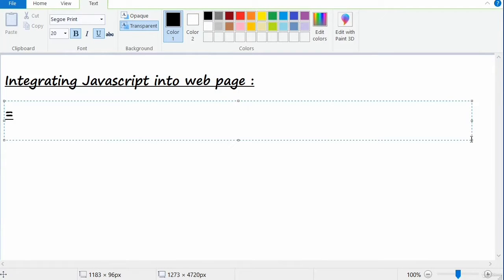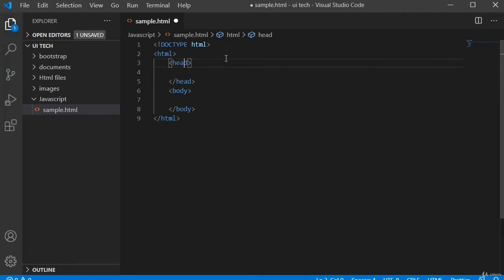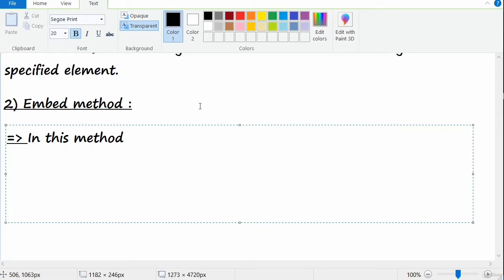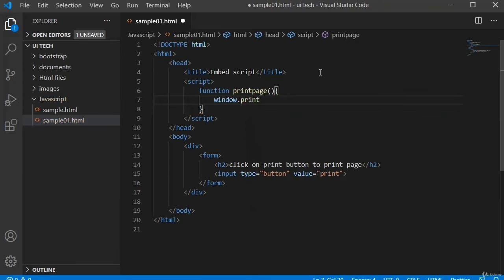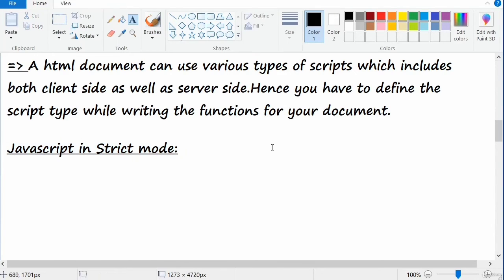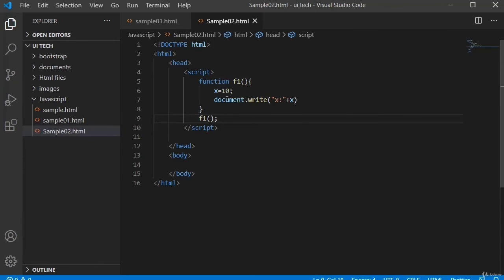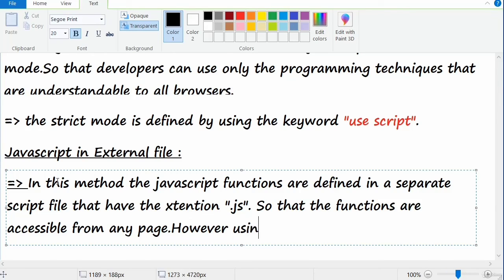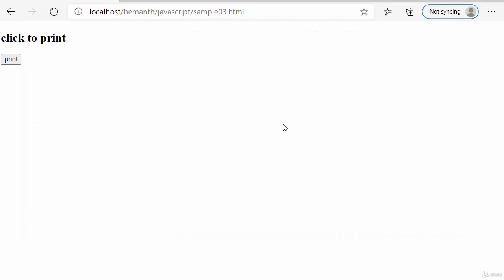Integrating JavaScript Into HTML Page - How To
The second video on complete JavaScript tutorial  in 18 videos for beginners is live now.  Here in this series, we will teach you everything you need to know to get started with the JavaScript programming language and at the end of 18 videos you will be no more called with JavaScript beginner.

Integrating JavaScript into HTML Page - How To Video